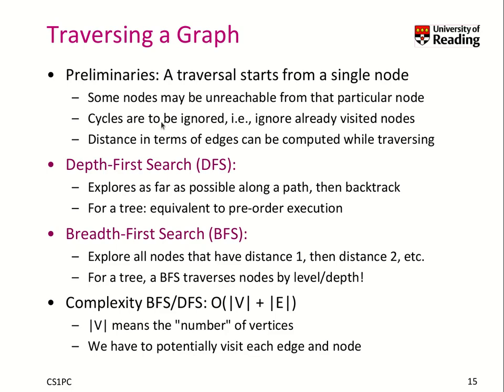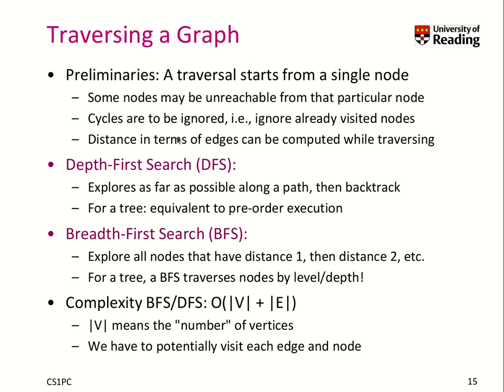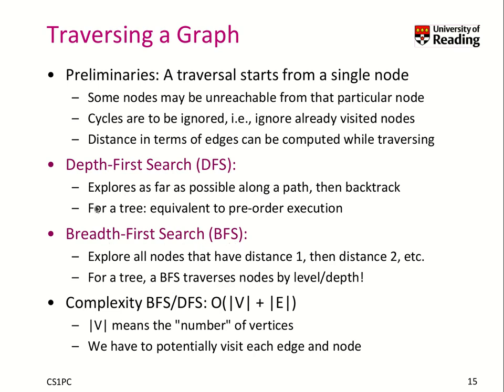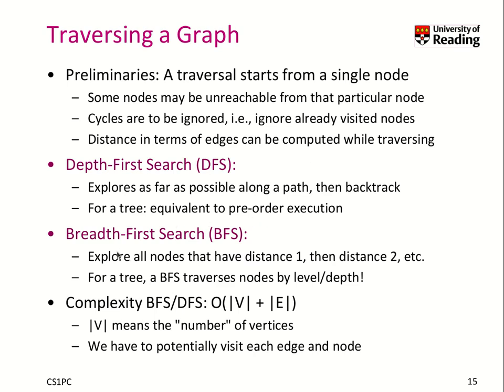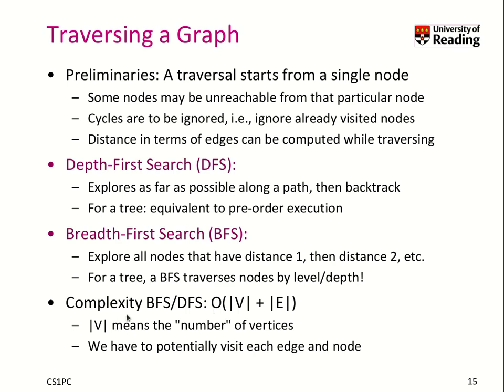Week 10-1-4 Traversing a graph